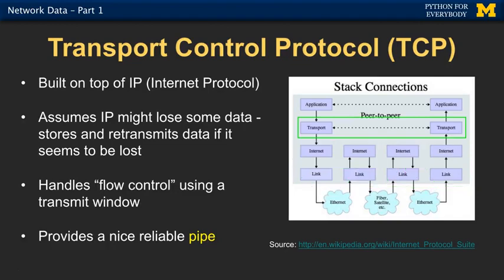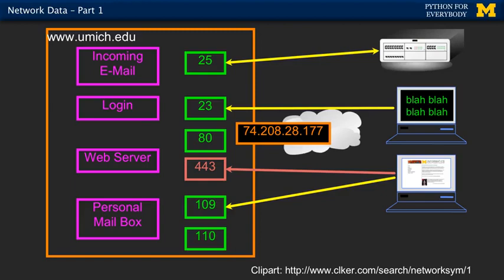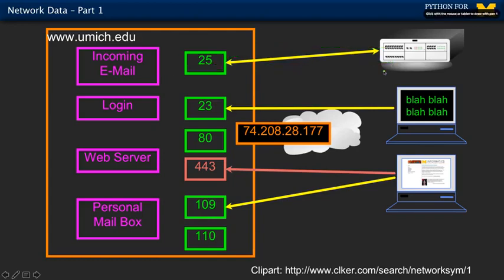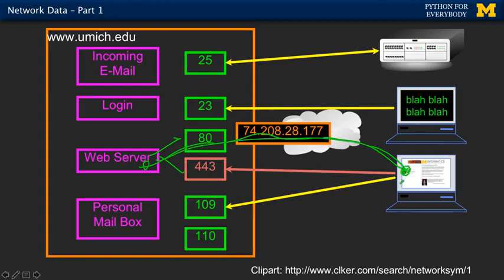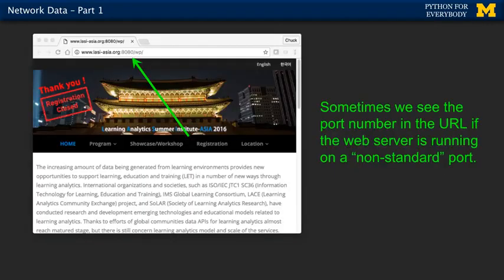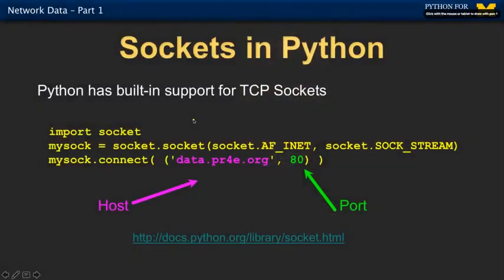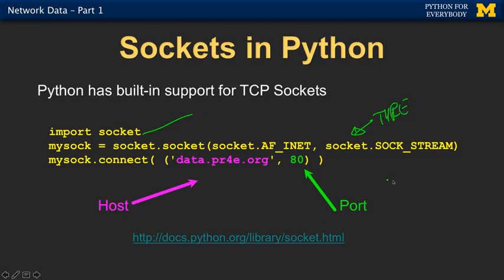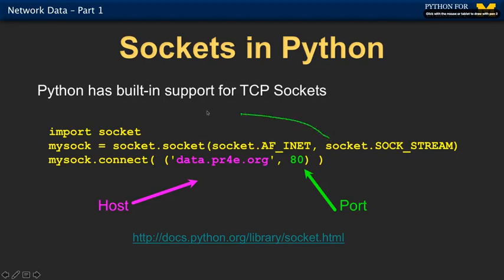Network Program in Python 1 How to use Network Program to Solve Network Problems